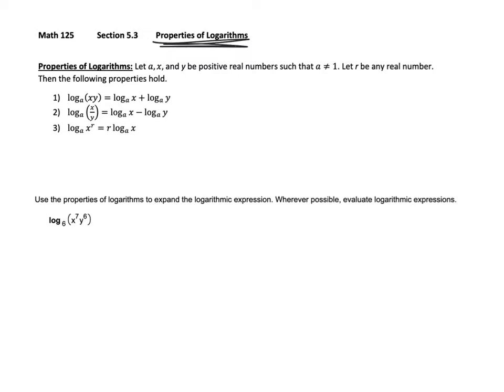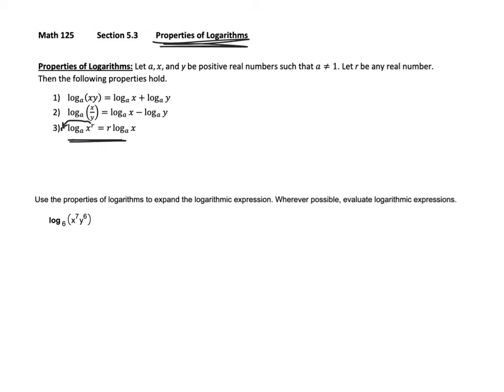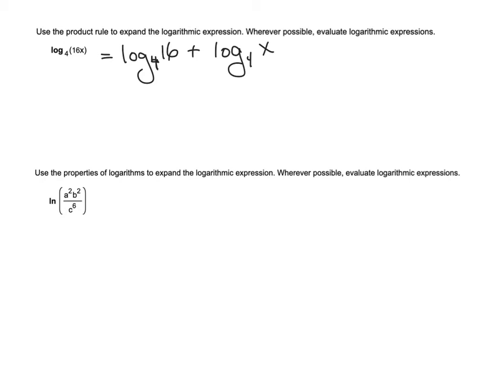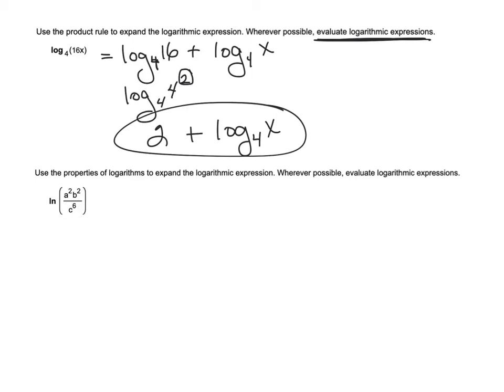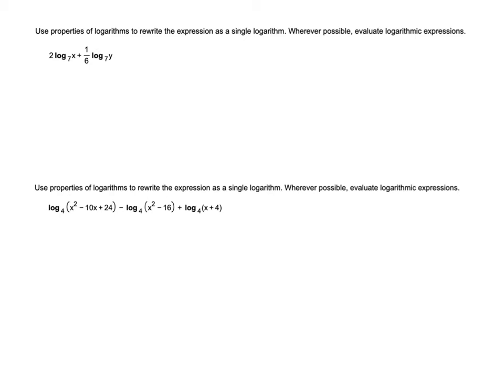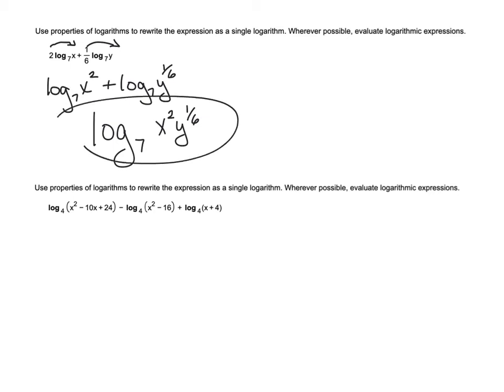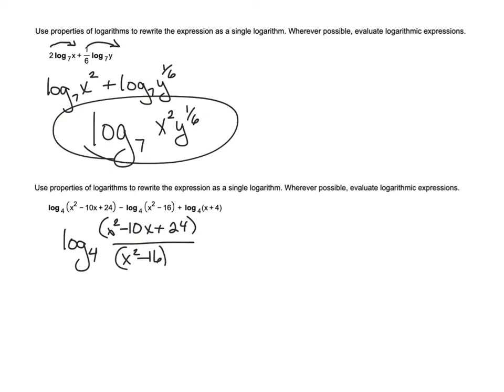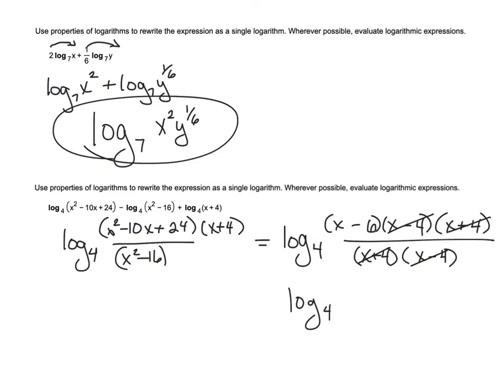Properties of Logarithms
Math 125- Ole Miss.  This video explains properties of Logarithms where we can expand and condense Logs.  These problems are from Section 5.3 HW